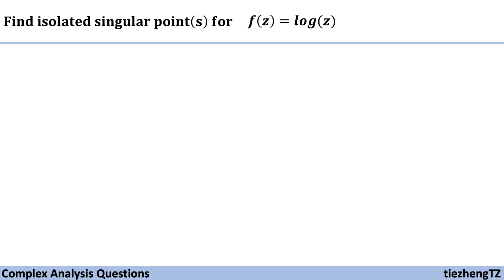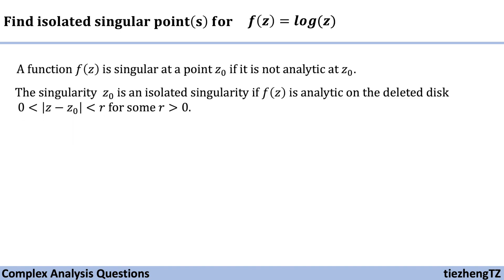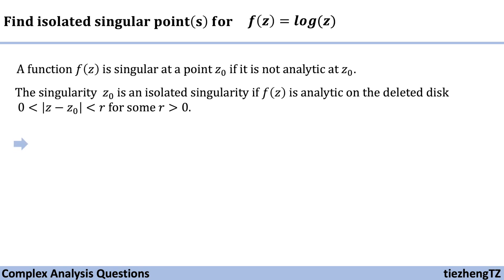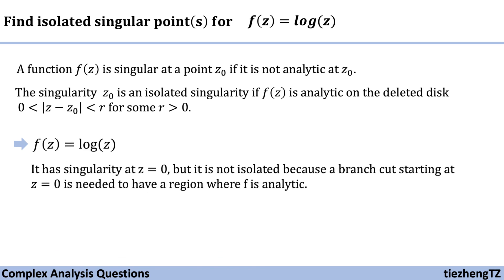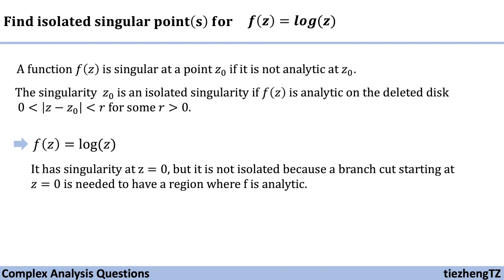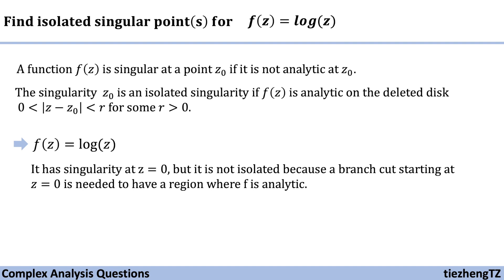[Complex Analysis] Find the Isolated Singular Point(s) for f(z)=log(z)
This short video introduces how to find isolated singular point(s) for f(z) = log(z).